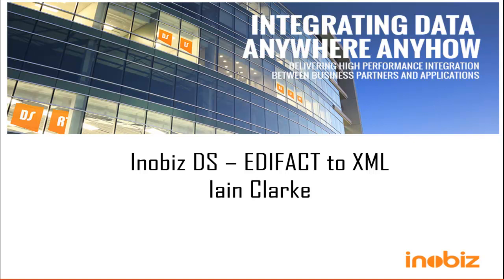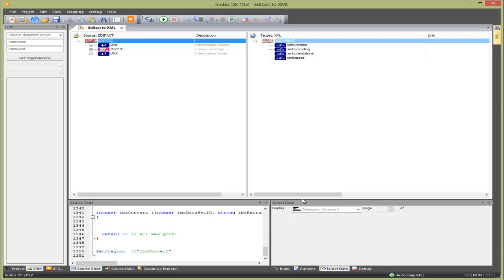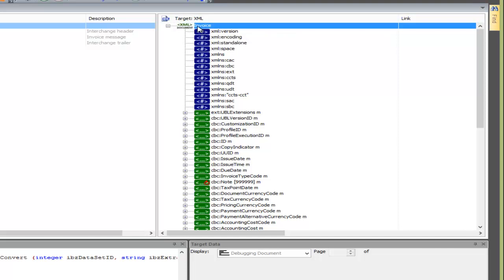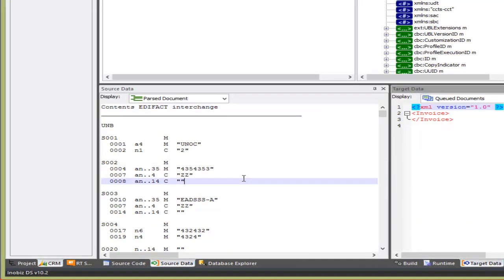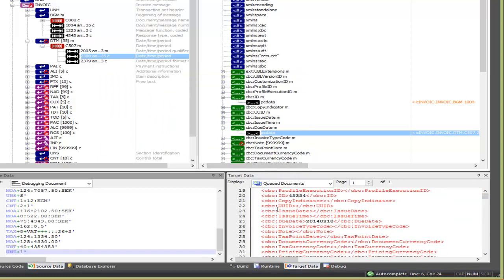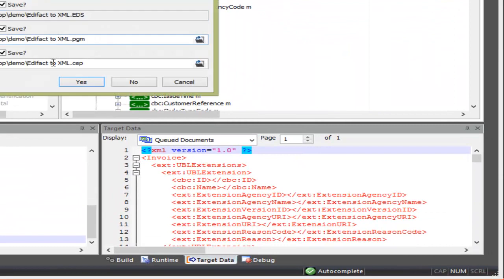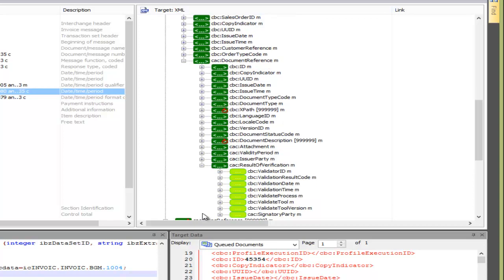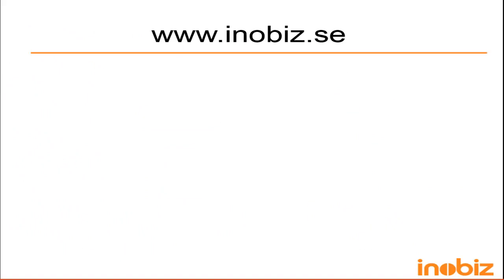Inobiz DS - Mapping EDIFACT d96a to UBL2.1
Inobiz DS is an Data Mapping tool you use to create format conversions. In this demonstration, we will do a invoice EDIFACT d96a to  XML(UBL 2.1) mapping. DS also show have to handle large XML schemas such as UBL 2.1.  DS can connect and transform data between formats such as XML, WS, EDIFACT, ODETTE, X12, TRADACOM, HL7, SQL, Flat Files, CSV files, Microsoft ™ Excel.